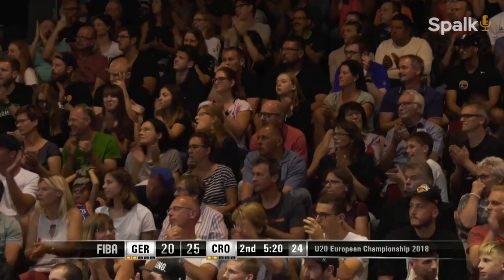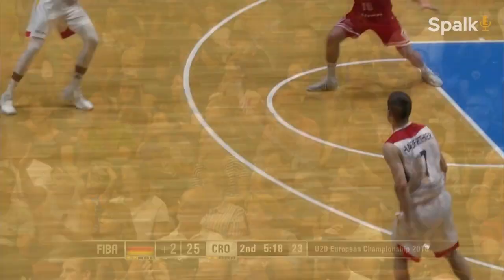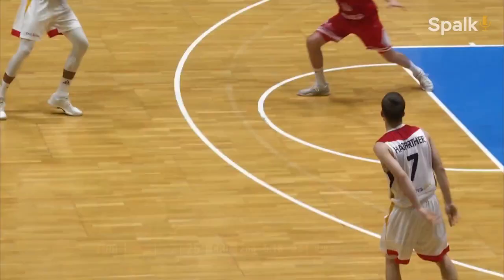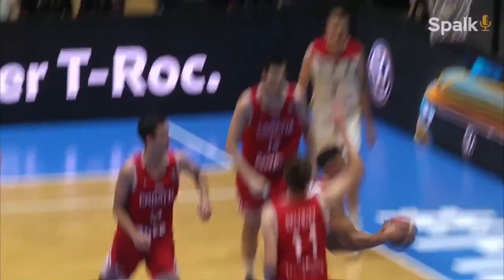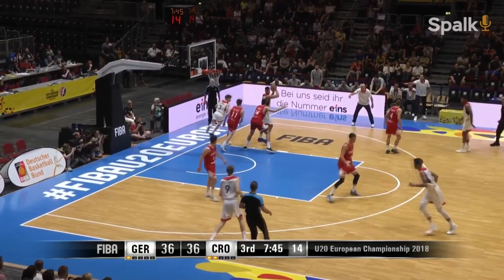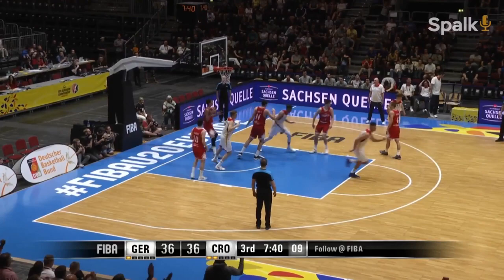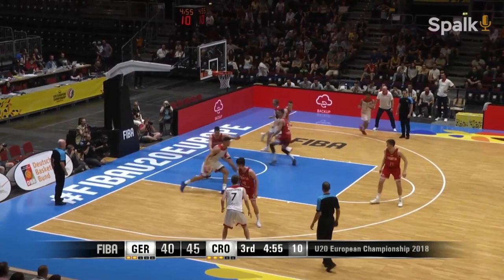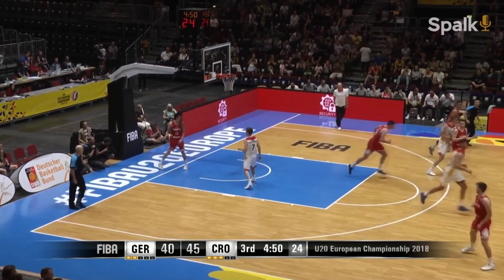Filip Stanic - Germany - All-Star Five - FIBA U20 European Championship 2018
Filip Stanic of Germany earned his position in the All-Star Five of the FIBA U20 European Championship 2018. Stanic averaged 13.6PPG & 7.1RPG throughout the tournament.